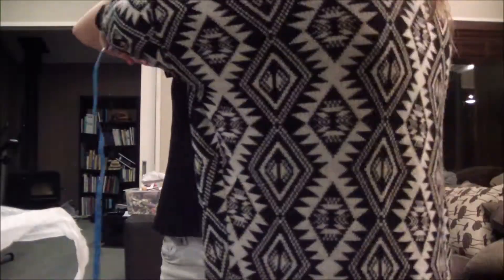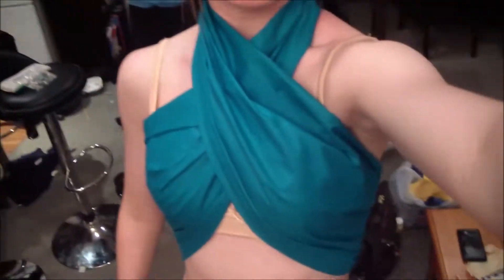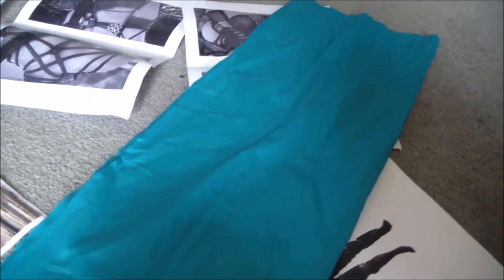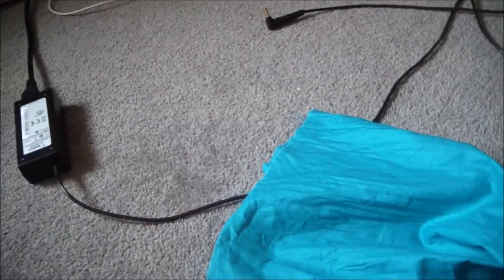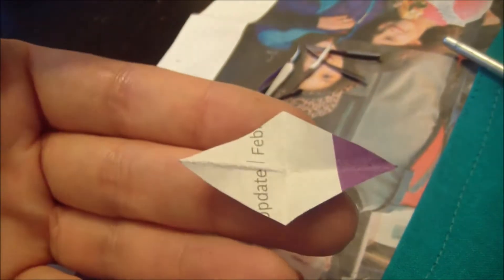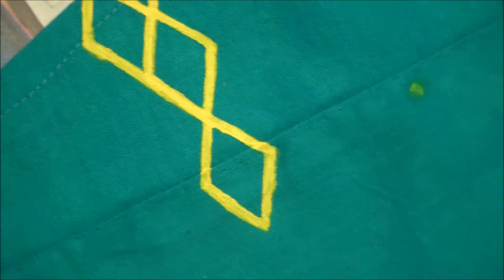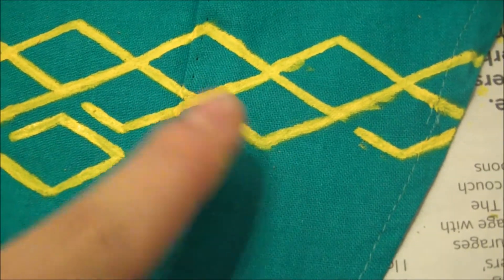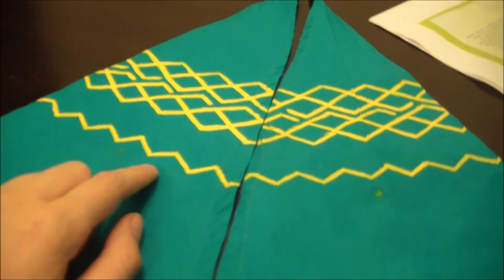how to: make bra armour from DRAGON AGE| Cosplay Making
golly what vlog is this one??? 43??
anyway this is like almost a how to cosplay tutorial kind of video for part of the antaam-saar qunari armour from dragon age inquisition. i didnt have time  to paint the bra thing today but i will  need to get white paint anyway. then of course theres all of that rope. thatll be an adventure :)

heres the blog of the person who (to my knowledge) is the only other person who's cosplayed this and has been very helpful in how to make it